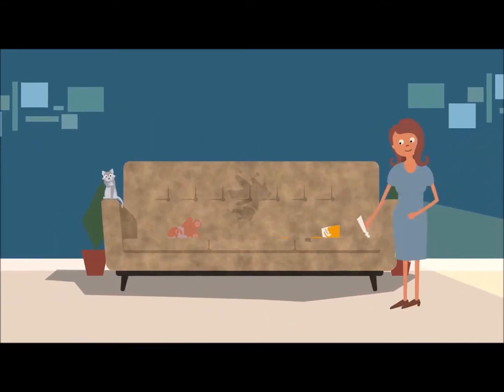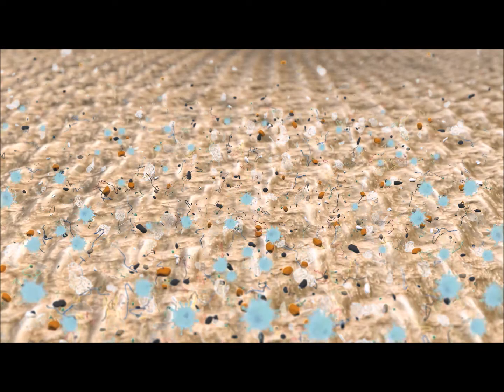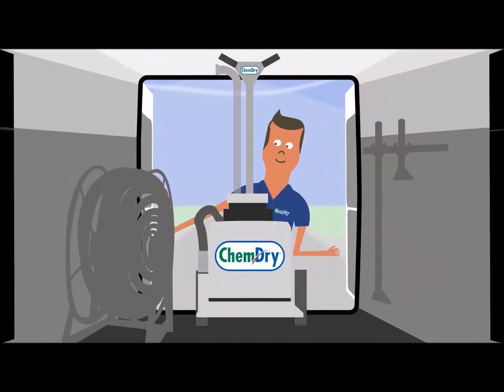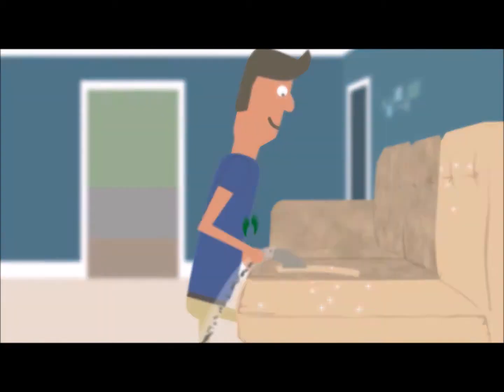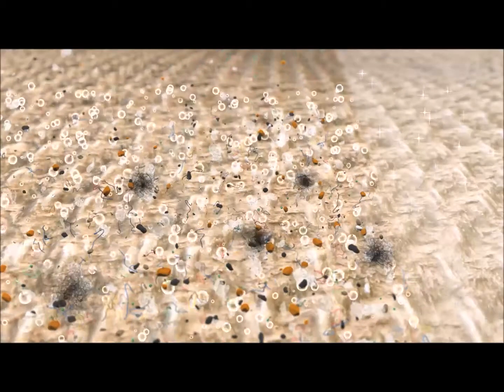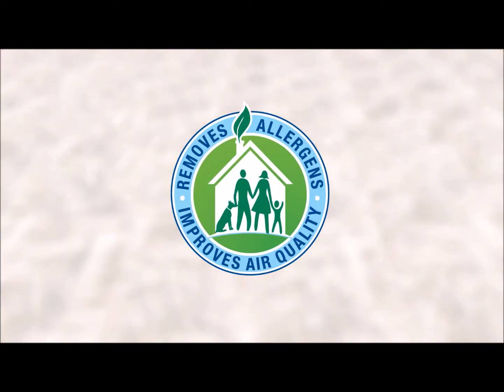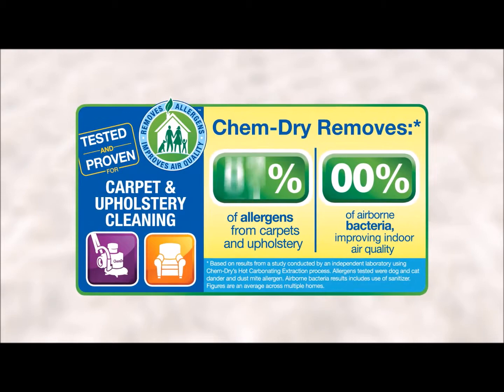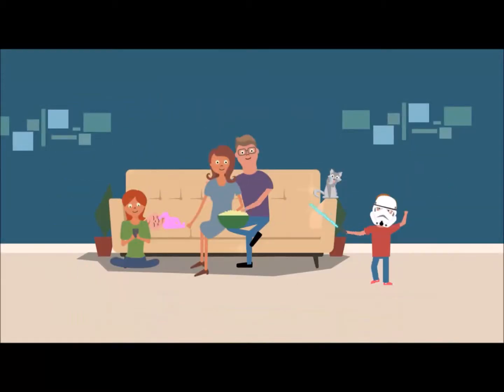TNT Chem-Dry Upholstery Cleaning Service Nashville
Professional Chem-Dry cleaning removing dirt, dander and allergens from Upholstery, Sofa, Chairs and Mattress.